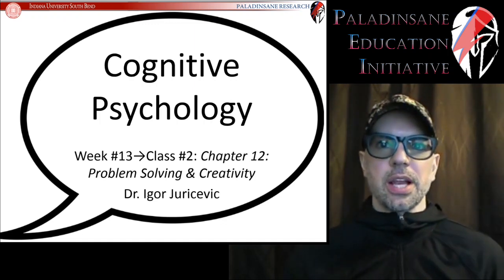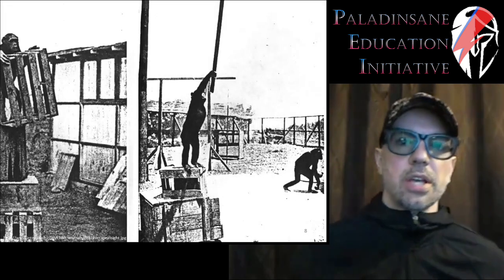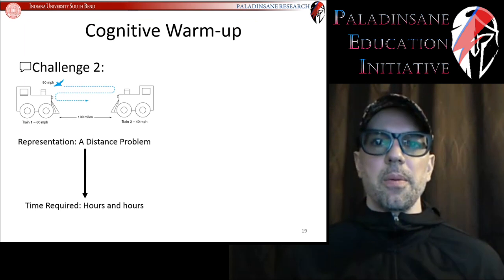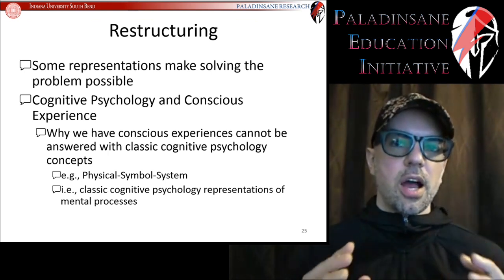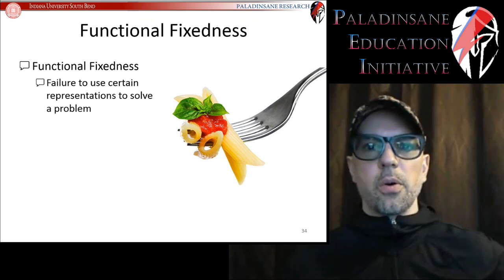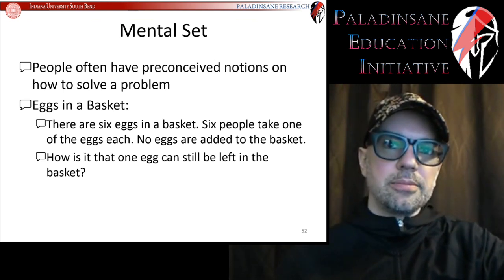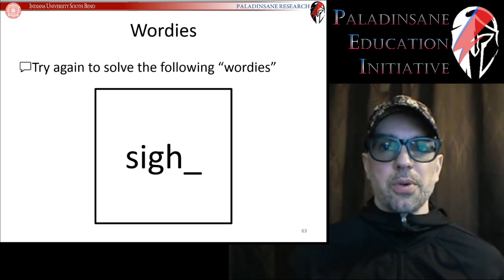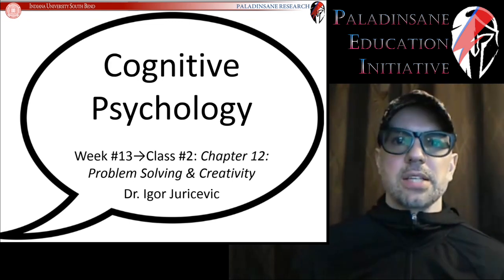IUSB Spring 2020 P335 - W13C2 - Chapter 12: Problem Solving & Creativity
What is a problem?
→“Wordies”
Restructuring
Functional Fixedness
Mental Set
Incubation Effects
Insight Problems